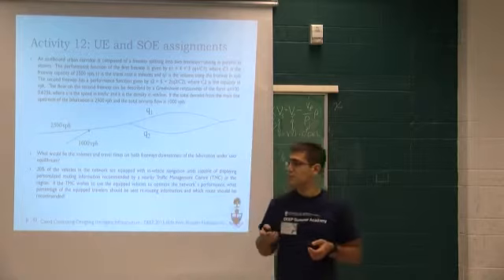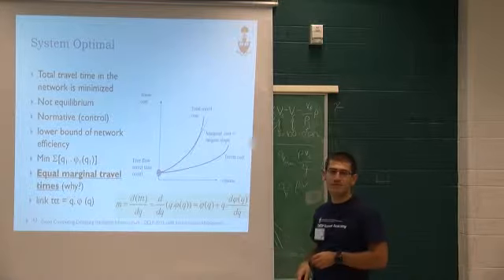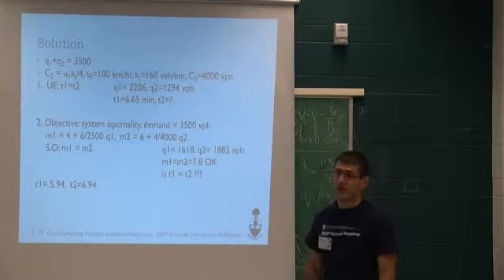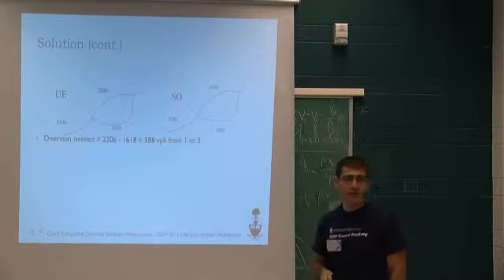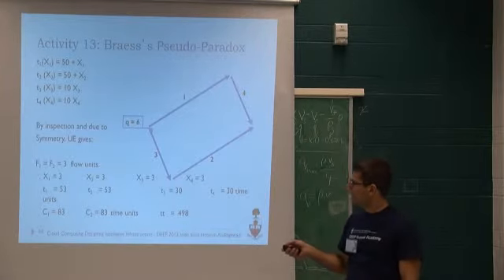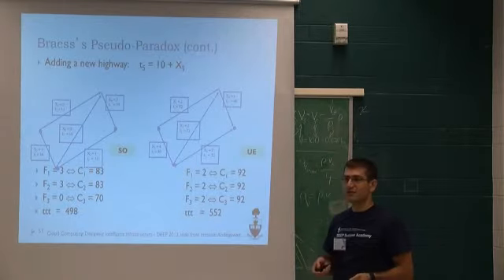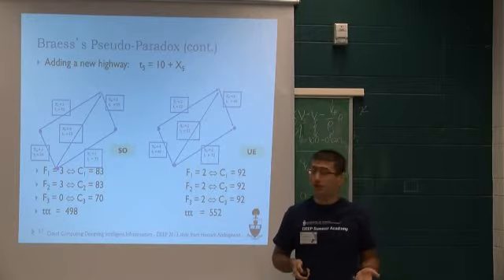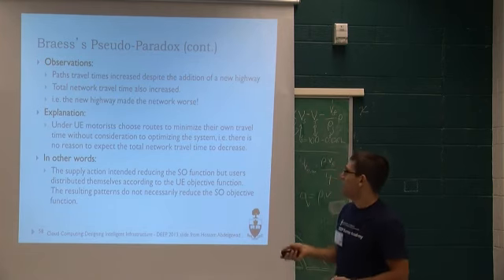Day 3(5) - Traffic Assignment & Braess's Paradox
This video discusses methodology of solving a User Equilibrium and System Optimal Equilibrium traffic assignment problem and ends with Braess's Pseudo-Paradox, which shows that adding a highway sometimes makes people actually suffer with longer travel times.